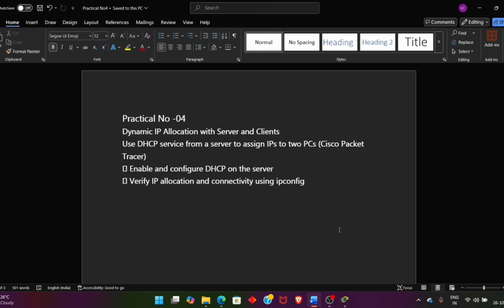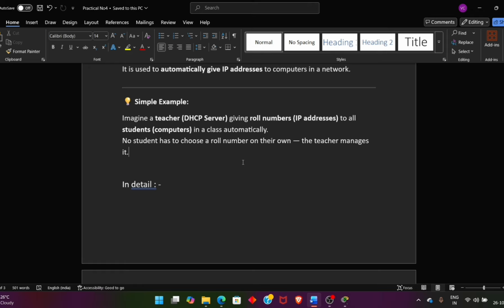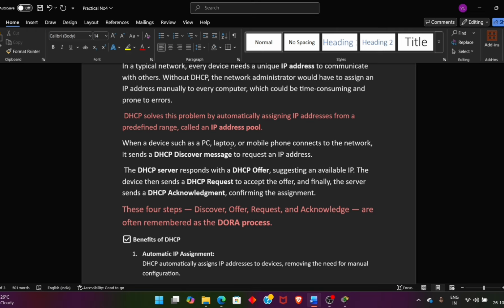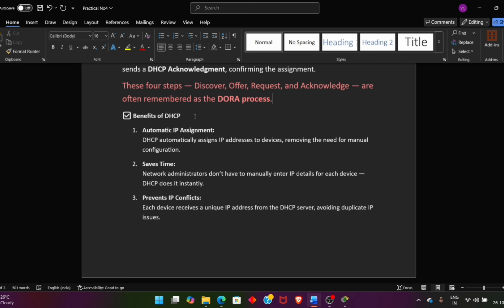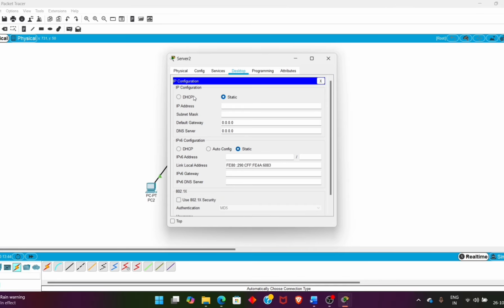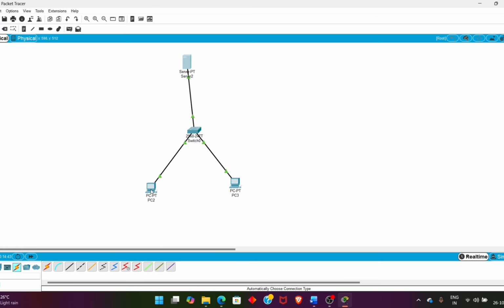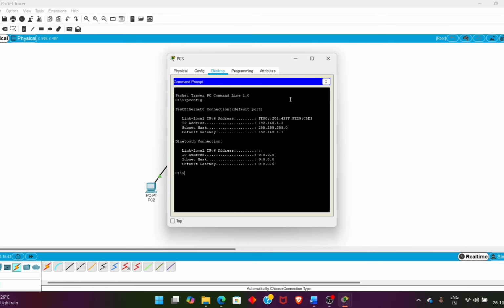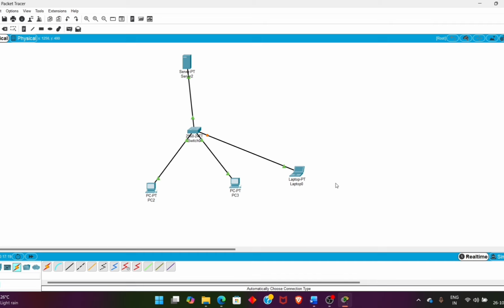Practical -04 | DHCP | SYCS Computer network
Dynamic IP Allocation with Server and Clients
Use DHCP service from a server to assign IPs to two PCs (Cisco Packet Tracer)
• Enable and configure DHCP on the server
• Verify IP allocation and connectivity using ipconfig
professor .Vandana chaurasia Channel